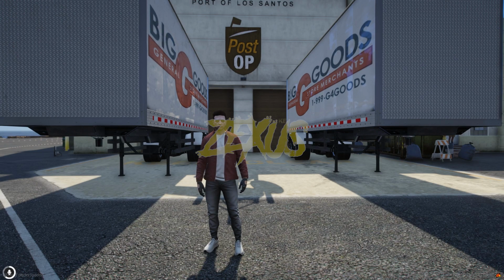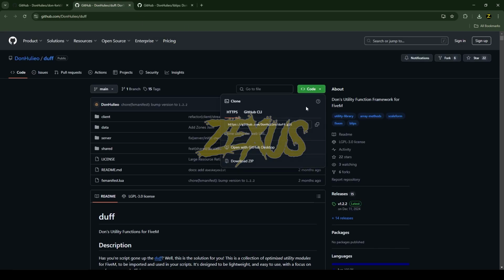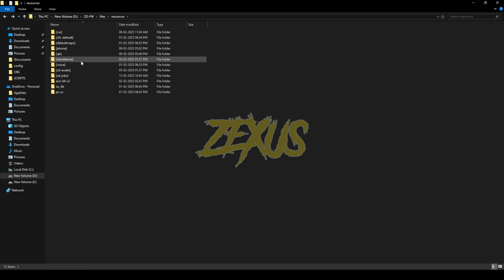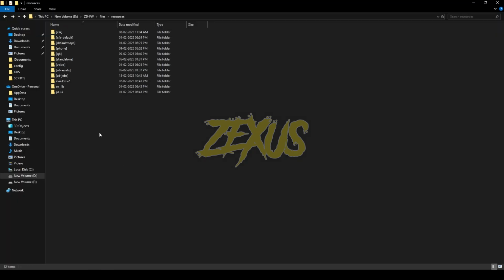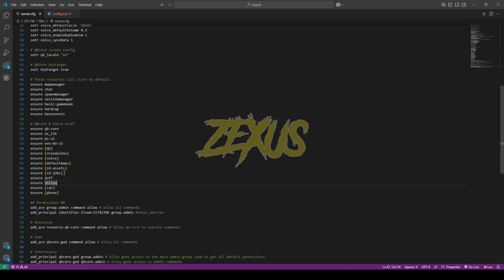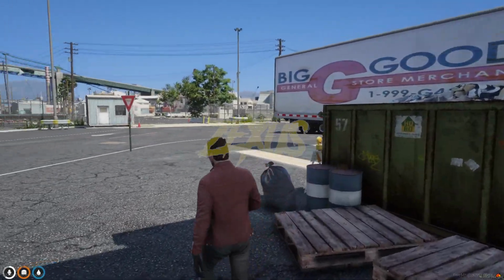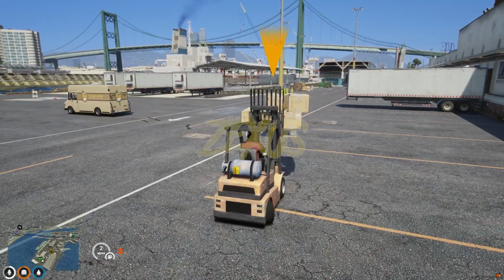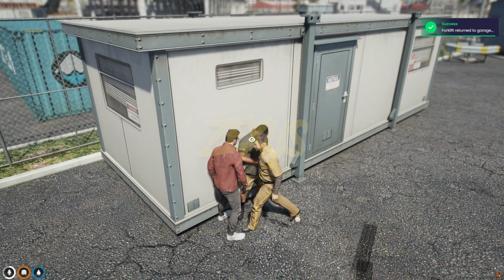Free Forklift Job Script for FiveM | Don's Forklift Job | QBCore/ESX | FiveM Tutorial #51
Hey guys, today in this video I explained how you can install Forklift job script into you FiveM server in a very easy method.

🔗Links Used in this video